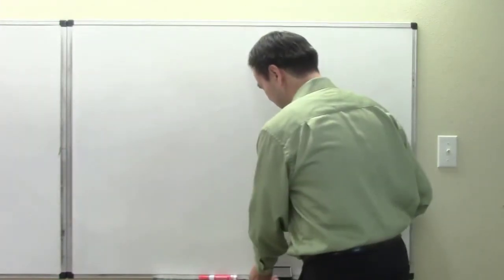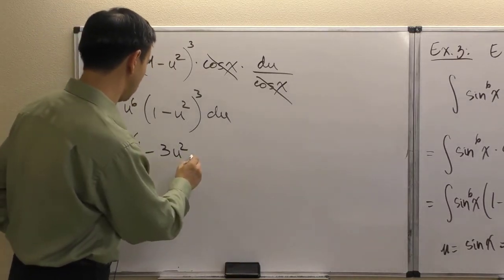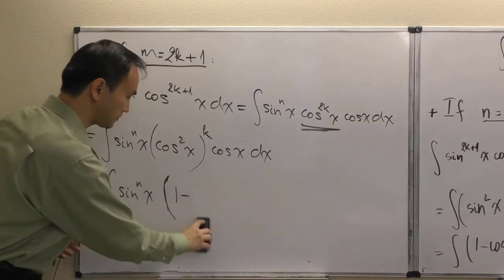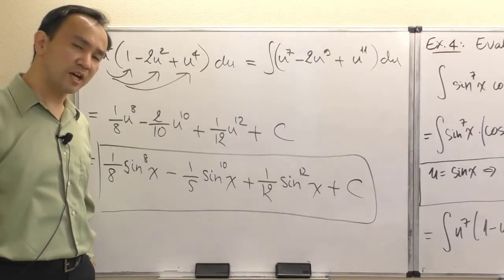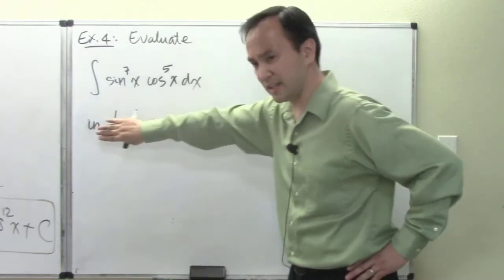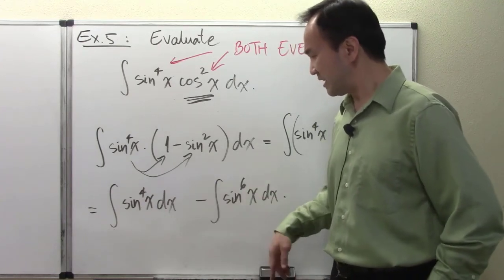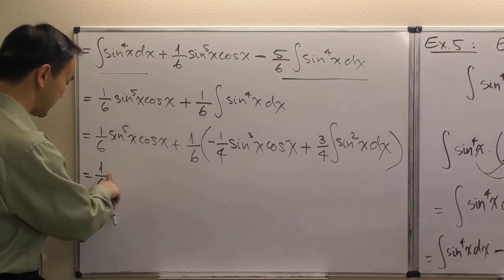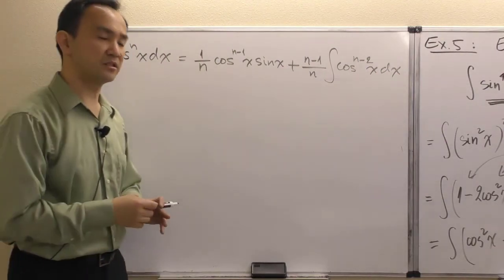002_T004: Trig Integrals - Part II